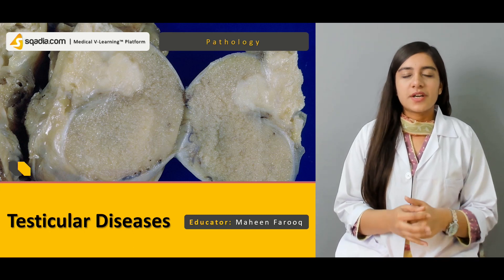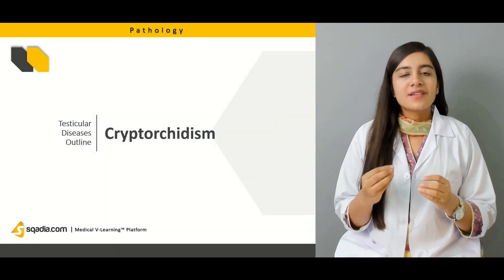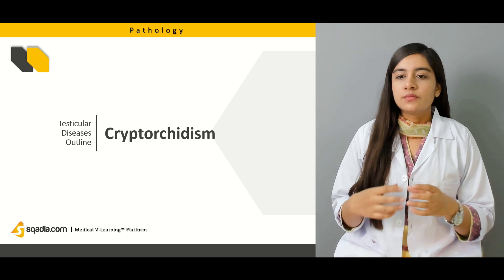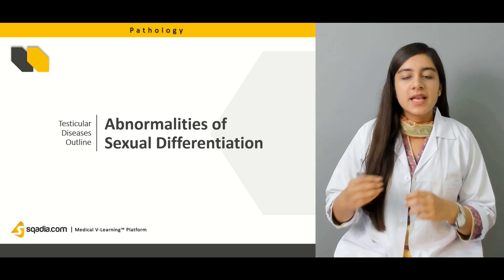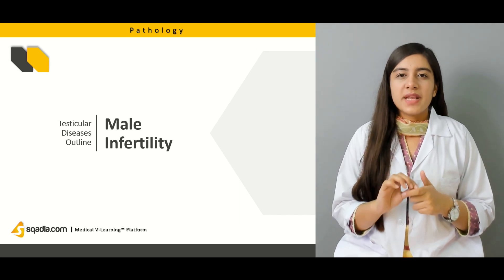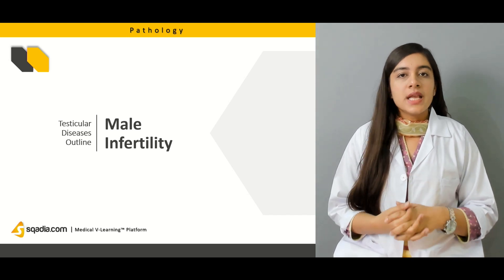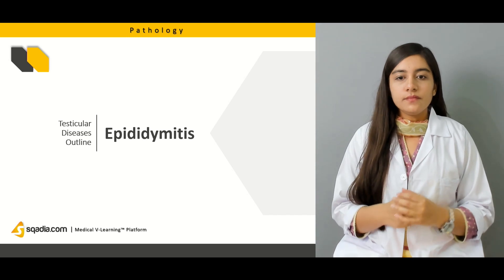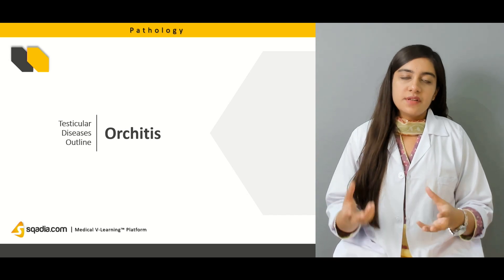Testicular Diseases | Pathology Lectures | Medical Education Made Easy | V-Learning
Get medical education on Testicular Diseases in this online Pathology lecture where cryptorchidism causes, and pathology is discussed initially. This uropathology lecture then talks about abnormalities of sexual differentiation. Moreover, testis pathology outlines a variety of conditions causing male infertility. Furthermore, this V-Learning™ offers epididymitis, orchitis, and classification of testicular tumors.

Welcome to sqadia.com, a life-changing medical lecture platform for medical students where they learn variety of new lectures daily on their own ease, including this online Pathology lecture on Testicular Diseases. Medical students get to know about cryptorchidism at the very beginning of the lecture whose causative agent can include other Congenital Anomalies.

Cryptorchidism Pathology outlines that abdominal, inguinal, and upper scrotal are the regions where the undescended testicle is observed. Orchiopexy is the Testicular Surgery procedure through which this disease can be treated. Abnormalities of sexual differentiation are explained afterward. Moreover, pretesticular, testicular, and post testicular causes corresponding to male infertility pathophysiology are highlighted.

These causes encompass Key Metabolic Disorders causes, orchitis, Infections, and trauma respectively. This urology Pathology also sheds light on conditions that are the cause of male infertility such as hypogonadotropic hypogonadism, hypospermatogenesis, peritubular and tubular fibrosis, and germ cell maturation arrest. Likewise, medical school students will also learn the types of epididymitis and orchitis pathophysiology.

In the Pathology student lectures, you will find a variety of lectures talking about the diseases of the Male Reproductive System, but in this lecture, the classification of testicular tumors or Testicular Cancer is discussed specifically. In addition to this, an explanation is provided on seminoma pathology outlines with the help of histological slide and gross Anatomy. This pathology lecture has a huge learning value for medical students because it describes the urologic pathology of nonseminomatous germ cell tumors along with teratoma, Leydig, and Sertoli cell tumors.